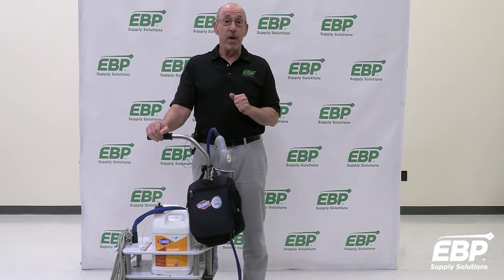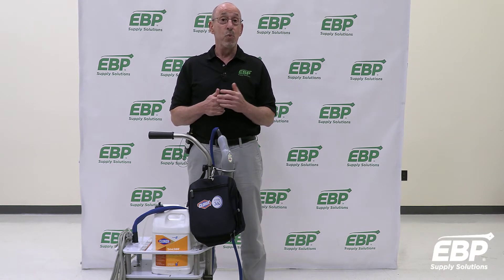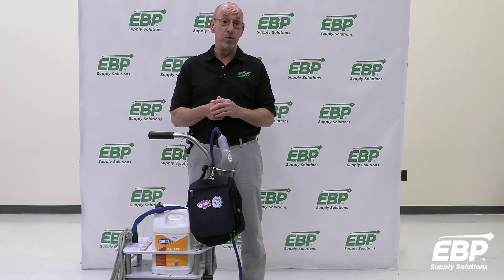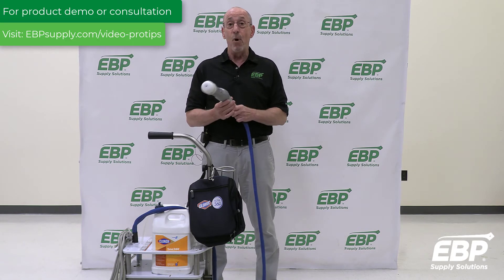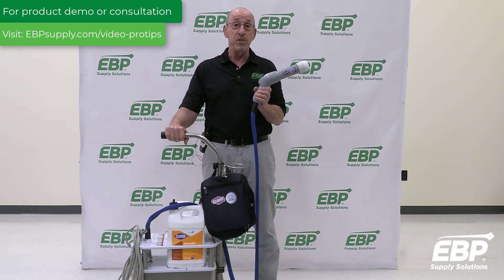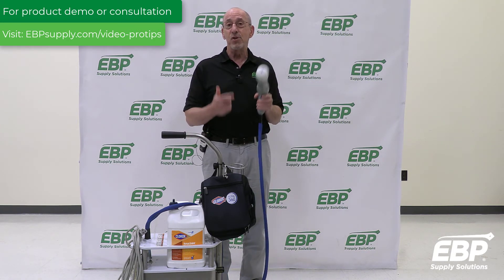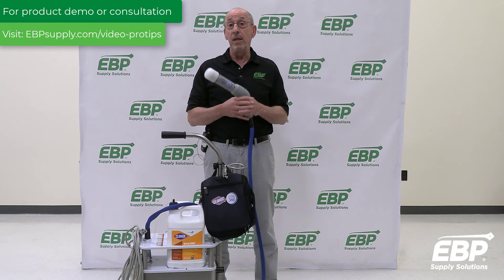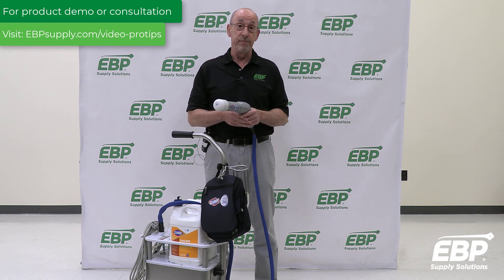What is an Electrostatic Disinfectant Sprayer and Why is it Good?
Electrostatic technology can cut down the time spent disinfecting in your commercial facility. Find out how adding electrostatic disinfectant sprayers can simplify your facility’s disinfecting routine.